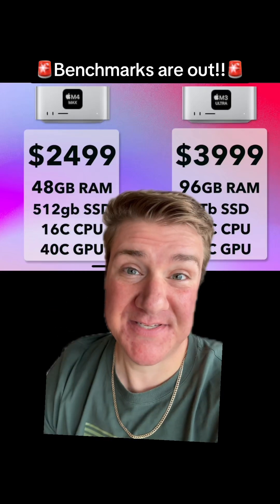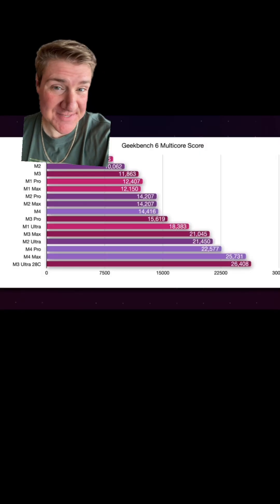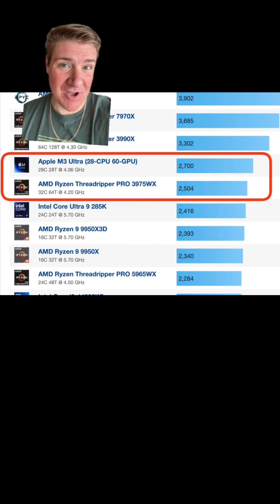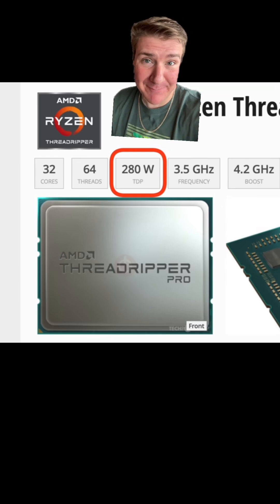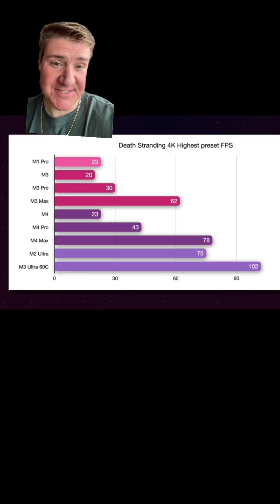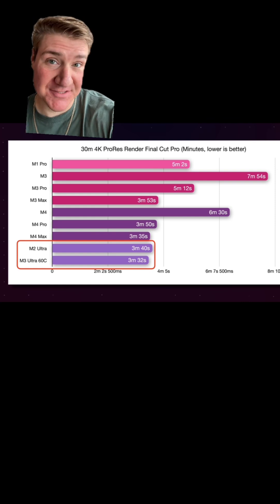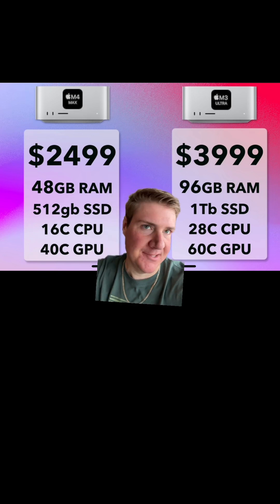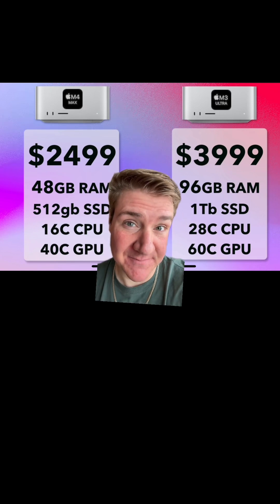M3 Ultra not worth it…